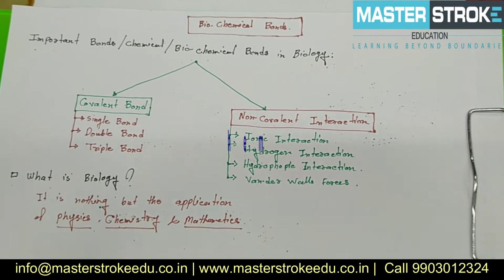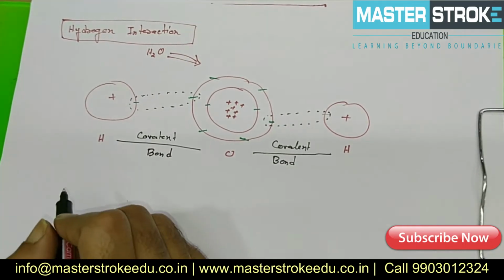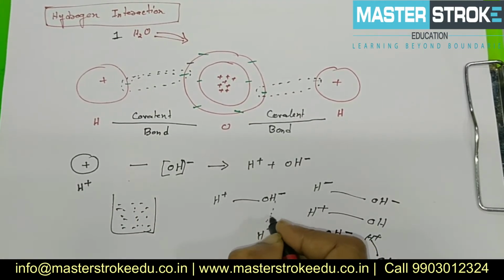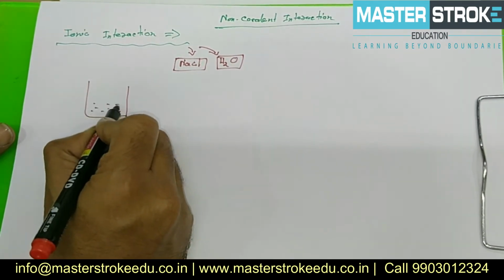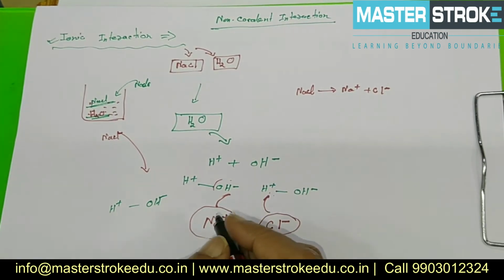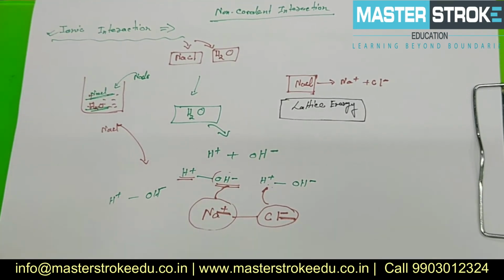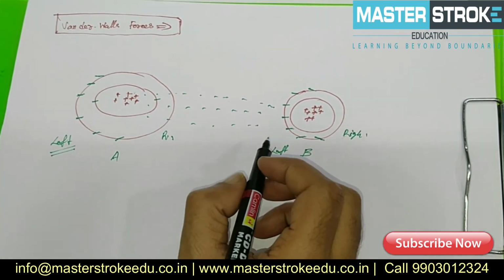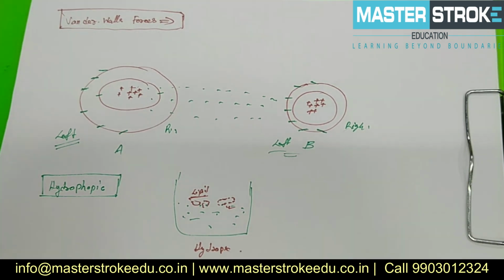Bio Chemical Bond in Biology | Covalent Bonding and Structural Formulas | Biology class | part II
In this video series PART II we are going to discuss some basic Chemistry for Biology Students like bio chemical bond.
The series covers
1. The structure of atoms (a nucleus with protons and neutrons; electrons orbiting outside in orbitals)
2. Ionic bonding (how atoms trade electrons to become charged ions, and the ionic bonds that result)
3. Covalent bonding
Education, a premium coaching Institute dedicated to work for the benefit of the students, by providing quality education and correct guidance to help the students realize their full potential and fulfill their dreams.
Here our videos are made the study more easy an informative. Lectures on Biology class are prepared by the professional faculty. This sessions fully guides the students of Class and class 12 of ISC and CBSE board.

Our informative Biology classes will also help you to prepare for NEET Biology exam.

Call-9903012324